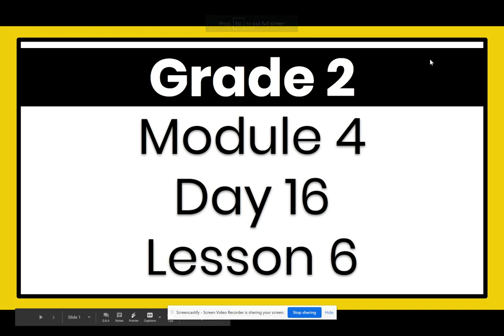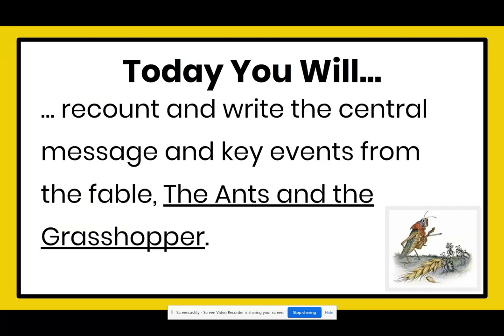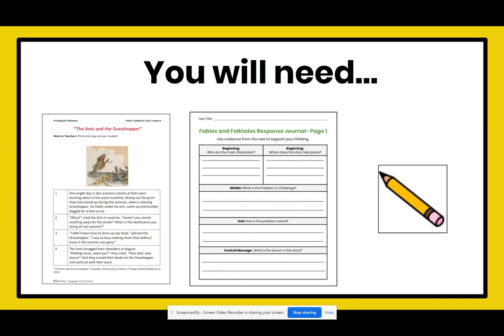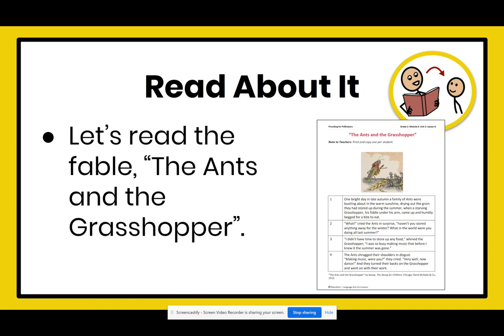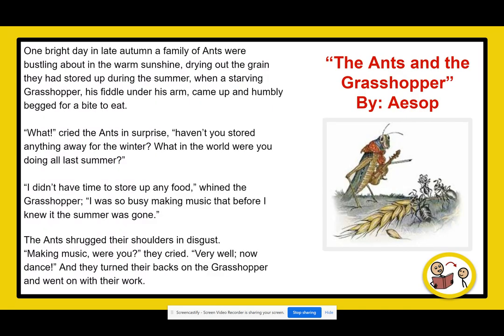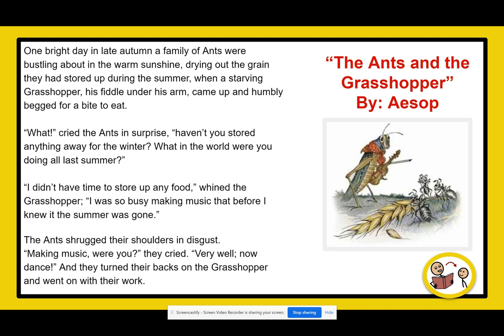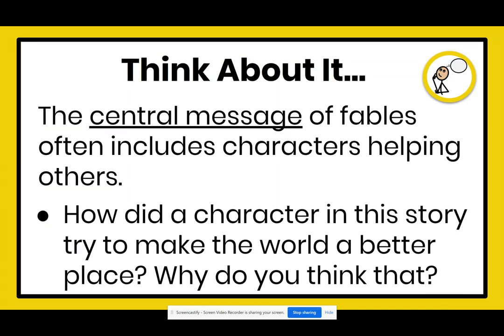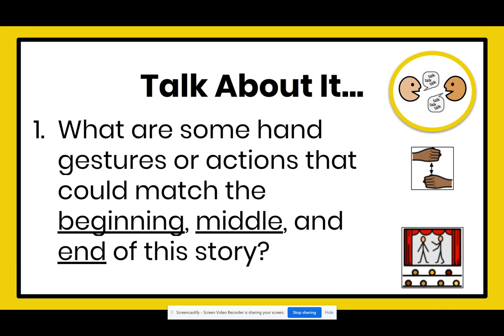2nd Module 4 Day 16 Lesson 6 English